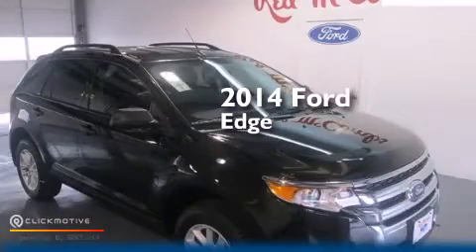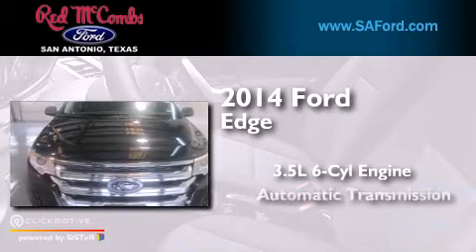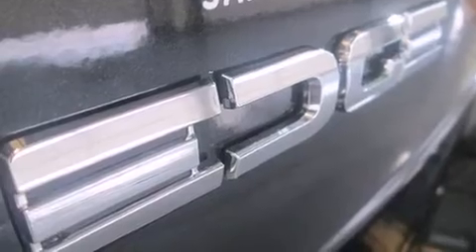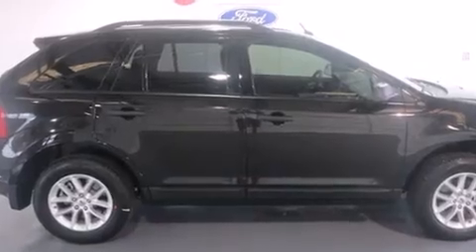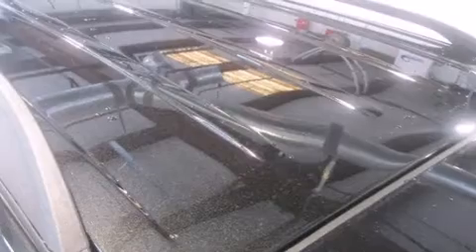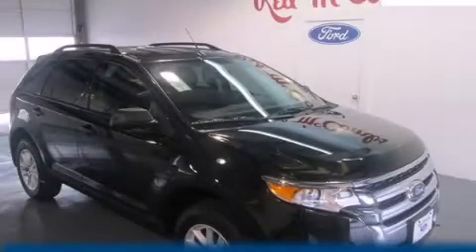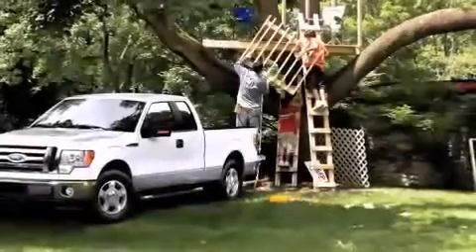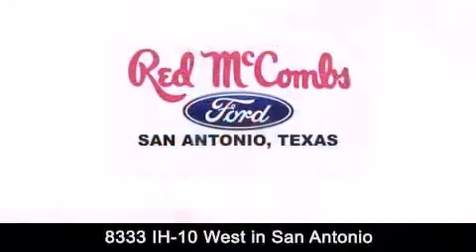2014 Ford Edge New Braunfels TX Red McCombs Ford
Walk around Video for our 2014 Ford Edge here at Red McCombs Ford . Red McCombs Ford has been honored to serve the San Antonio , Kirby , New Braunfels , and Boerne , TX area . We promise that your experience at our dealership will exceed your expectations ! We have a great selection of new and used vehicles and would love to tell you about any additional discounts on the 2014 Ford Edge . Come to the 5 time President’s Award winning Ford ! Year : 2014 Make : Ford Model : Edge Engine : Regular Unleaded V-6 3.5 L/213 Trans . : Automatic Exterior : Tuxedo Black Metallic Interior : Charcoal Black Stock : 413147 Red McCombs Ford 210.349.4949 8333 IH - 10 West San Antonio , TX 78230